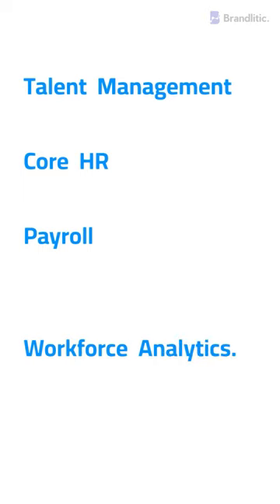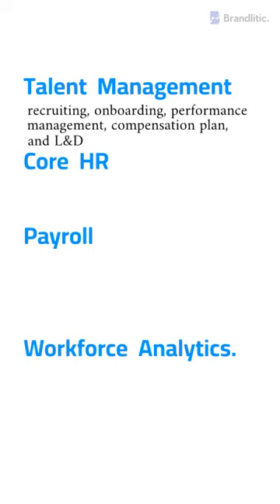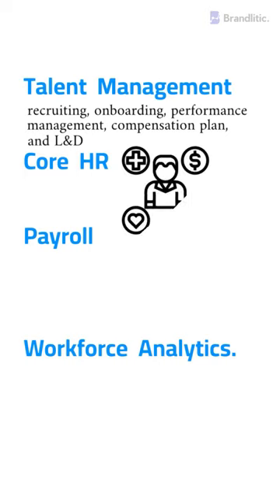What is SAP SuccessFactors Explained in 60 Seconds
Looking to learn about what is SAP SuccessFactors but short on time? This quick 60-second video is here to help! In this video, we provide a concise yet comprehensive explanation of what SAP SuccessFactors is and how it can benefit your organization.

SAP SuccessFactors is a cloud-based human capital management software that helps organizations manage their employees, from recruiting and onboarding to performance management and succession planning. It provides a comprehensive suite of tools to help businesses streamline their HR processes and improve their overall workforce management.

In this video, we'll break down the key features and benefits of SAP SuccessFactors, including its intuitive user interface, powerful analytics capabilities, and seamless integration with other SAP products. We'll also touch on how SAP SuccessFactors can help organizations boost employee engagement, reduce turnover, and increase productivity.

Whether you're a business owner, HR professional, or simply interested in learning more about SAP SuccessFactors, this video is the perfect introduction. Watch now to discover how SAP SuccessFactors can help transform your organization's HR processes and drive better business outcomes.

Further, to clear the confusion, SAP SuccessFactors and SAP HCM address the same business problem of human resource management. The only difference is that SAP SuccessFactors is a cloud-based SaaS platform, whereas SAP HCM is SAP's original on-premise HR solution.

Recommended videos,
What is SAP HR Explained | Introduction to SAP HCM Overview & Basics